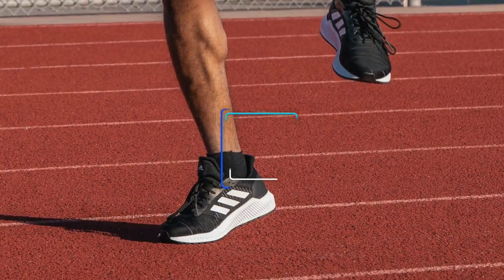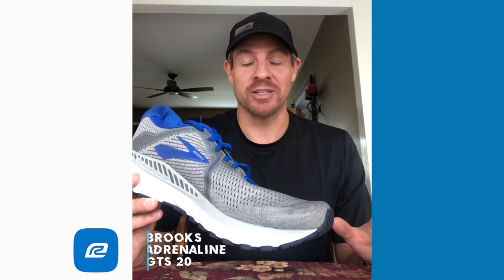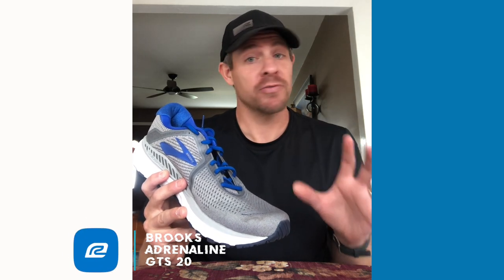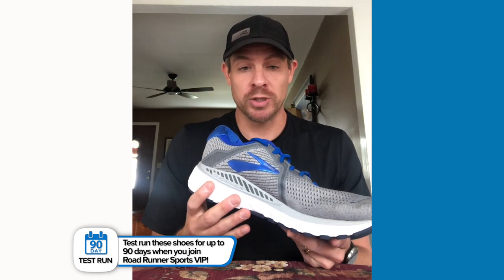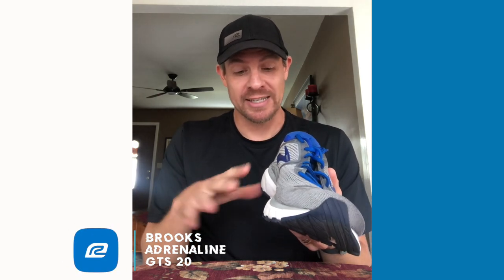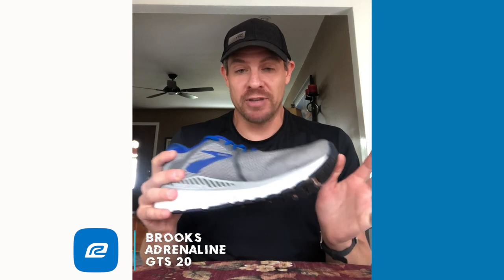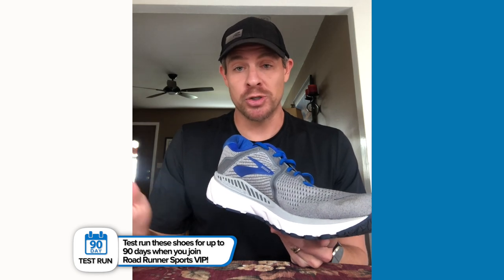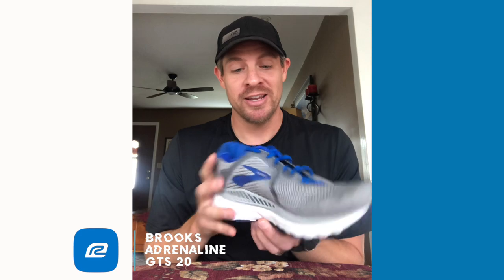Brooks Adrenaline GTS 20 Shoe Review - Best Stability/Neutral Hybrid shoe?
Lace up 20 years of perfection in the updated Men's Brooks Adrenaline GTS 20 running shoe. Spring off and land soft with full-length BioMoGo DNA cushioning underfoot. Shed bulk with a new streamlined engineered mesh upper as the knee-friendly GuideRails® of your Adrenaline GTS 20 help keep you aligned.

Engineered mesh upper with 3D Fit Print: Offers structure, comfort and a secure fit

Full-length, responsive BioMoGo DNA cushioning combined with DNA LOFT in heel: Provides a touch of spring underfoot and ensures super soft landings

GuideRails® Holistic Support System: Keeps you moving comfortably by keeping excess movement in check

Track Name: “Feeling Good”
Category